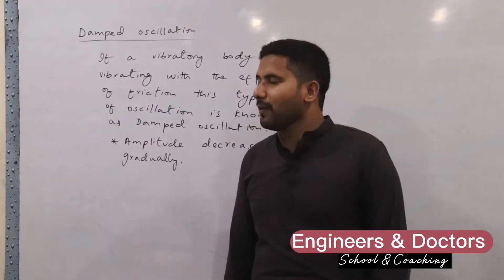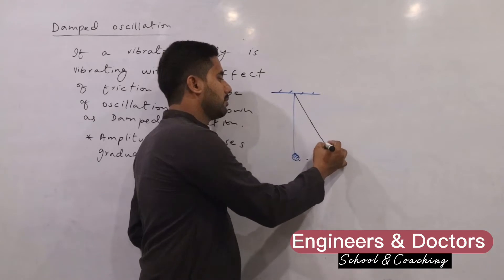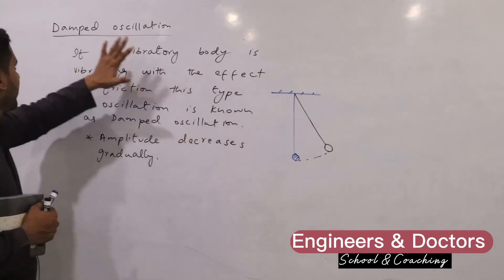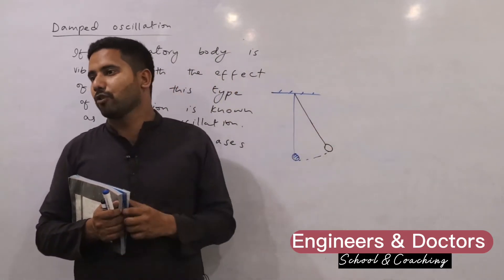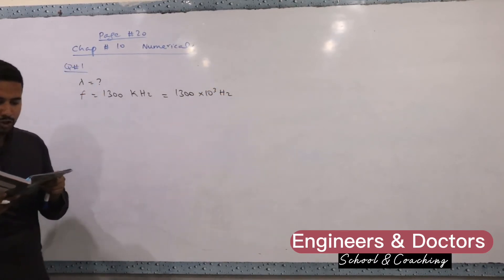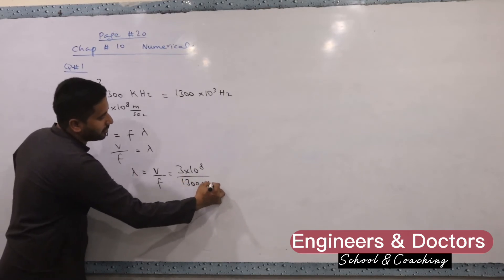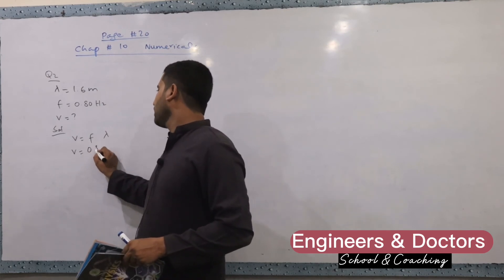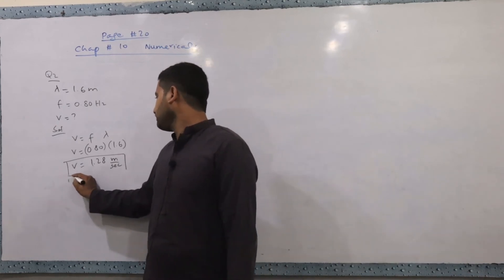New Physics Book Chapter 2 numerical class 10 Sindh text book Board